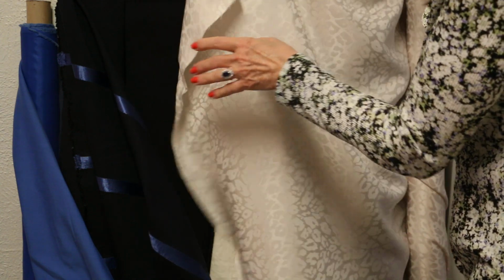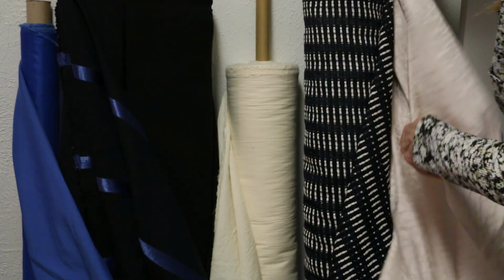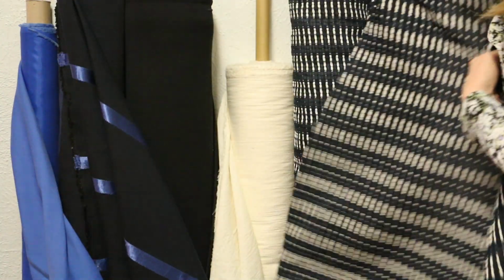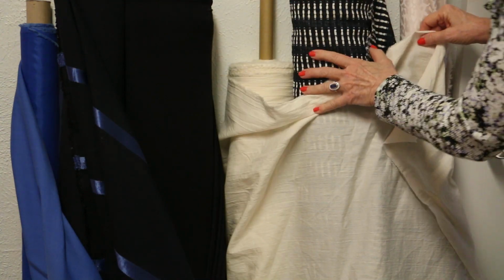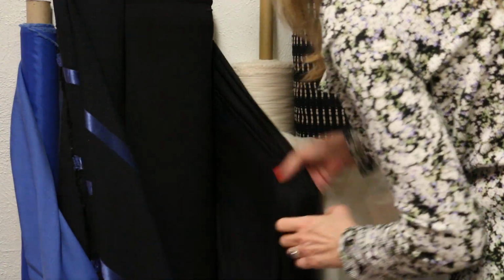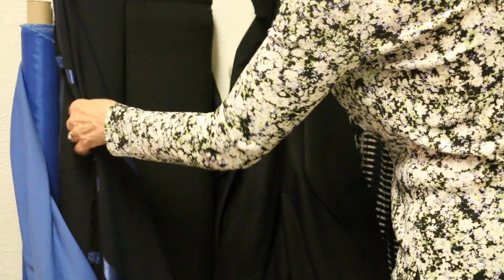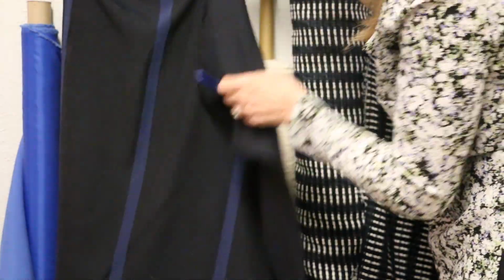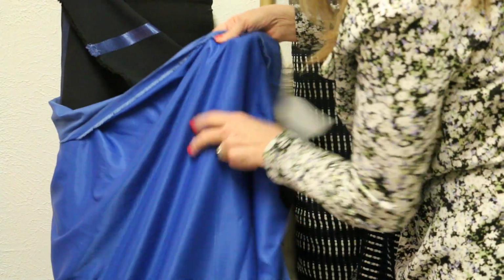Alexander Wang Spring Beauties!